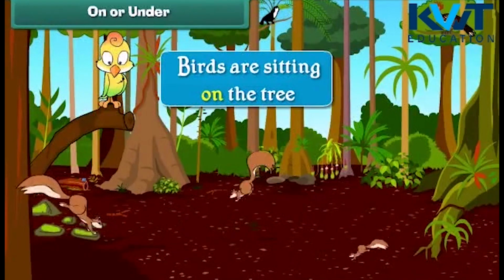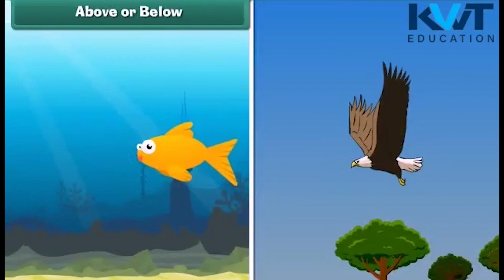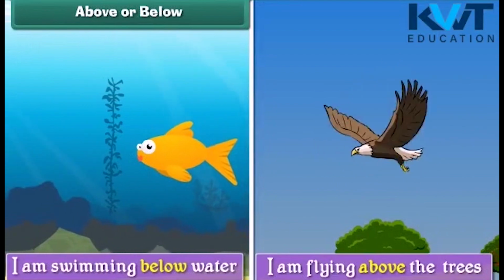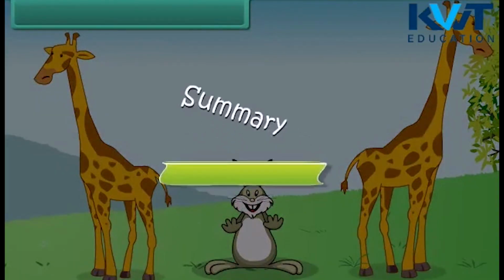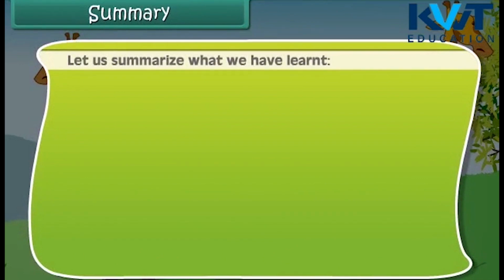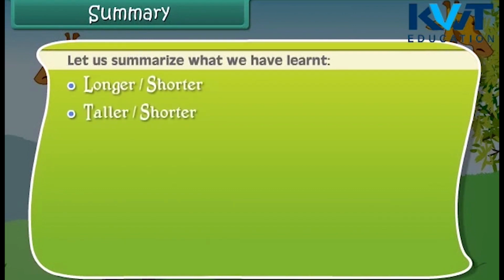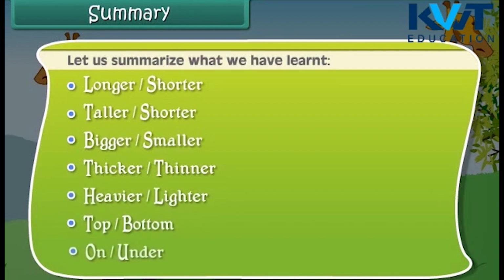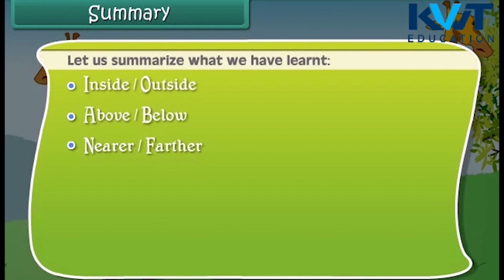Class 1 - Math | Comparison | Comparing Numbers | Educational Video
Welcome to our Maths Class and Learn about Comparing Numbers

This educational video is all about comparing numbers. We'll help you understand the basics of number comparison, as well as how to use it in everyday life. You'll learn how to compare numbers with symbols, such as greater than and less than, and how to solve equations with ordering numbers. We'll also teach you how to compare fractions, decimals, percents, and integers, so you can use comparison strategies to your advantage! So sit back, relax, and let's get started learning about number comparison.

Download our KWT Smart School Android app from the play store